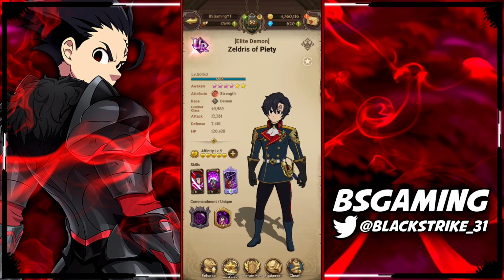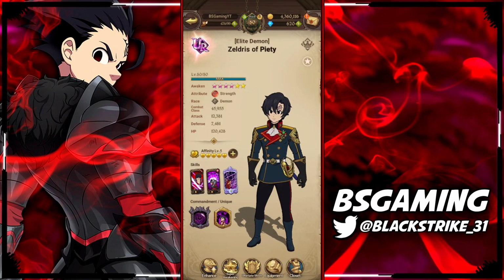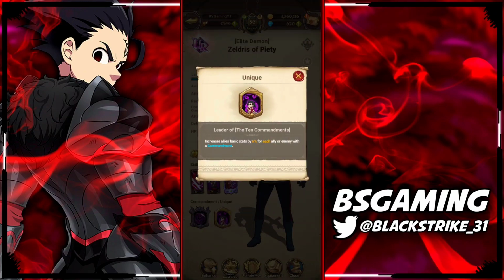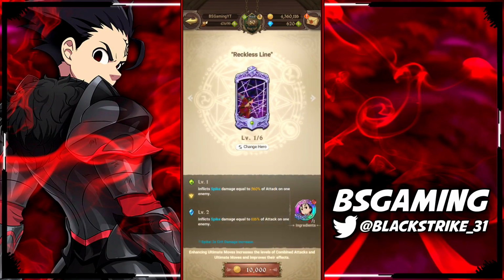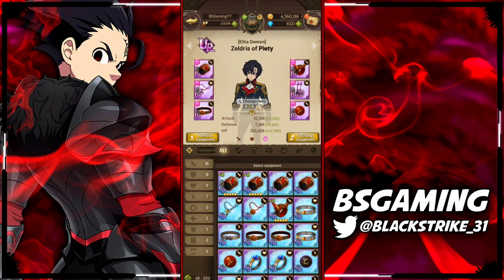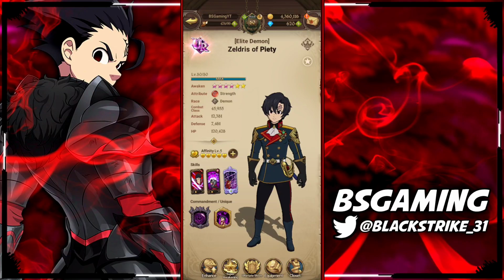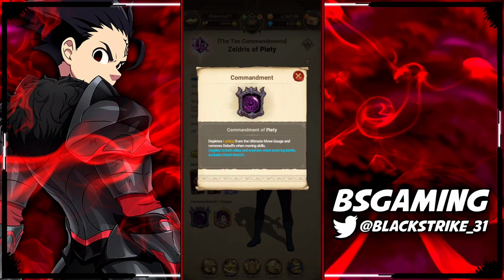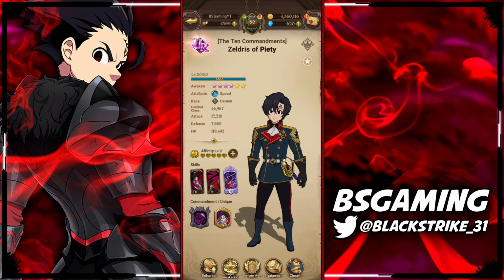HOW TO BUILD CHARACTERS: EP 2 - SECOND SCION: ZELDRIS OF PIETY! Seven Deadly Sins - Grand Cross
Continuing the How To Build Characters series, episode 2 features the youngest son of the Demon King, Zeldris of Piety. Obviously, there are two ways of building Zeldris, since there are two versions that exist. Unfortunately, the Blue Zeldris isn't as optimal as the Red version, however, he is still good! Hopefully this video gives you some insight as to how to build and use both these characters!

Join the BSGang today! We want you to be apart of our growing family!